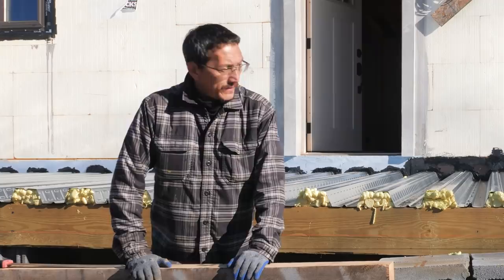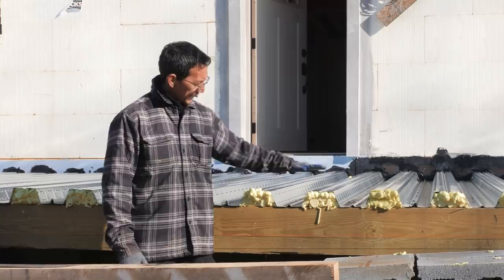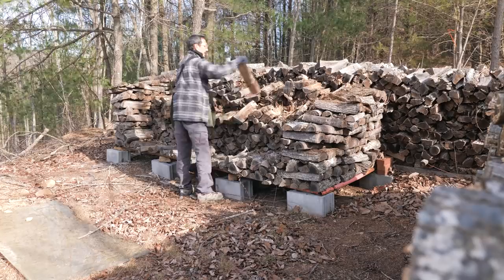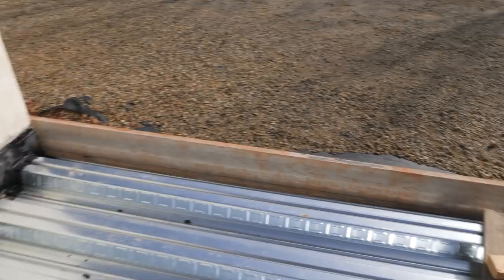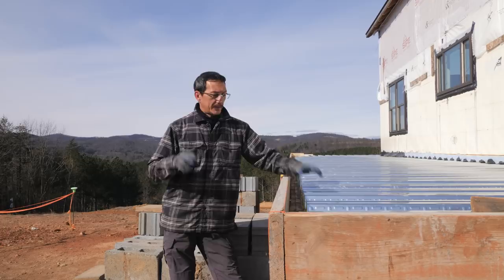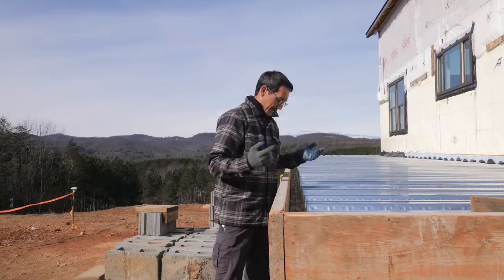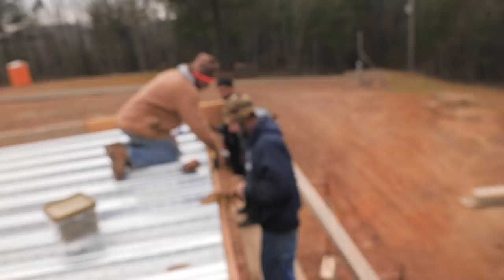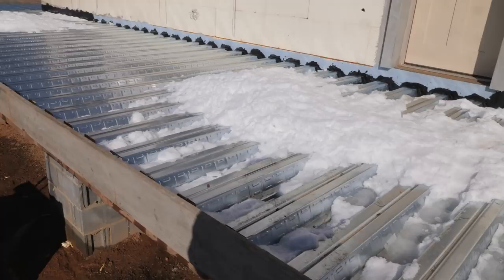Building Forms for Elevated Concrete Porches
We are taking extra care with the final preparations to pour the concrete porches on this build. Today we are building the concrete forms attached to the fascia boards we installed. Lumber isn't perfectly straight so a little shimming and some furring strips are necessary to make a perfect form 52 feet long on each side. Filling all the open holes and gaps with spray foam and then shaving it flush will prevent the concrete from spilling out anywhere we don't want it to go.

RESOURCES
WoodOX Firewood Carrying Sling